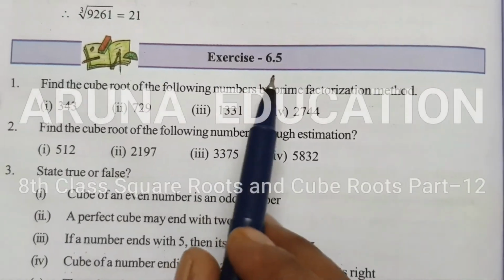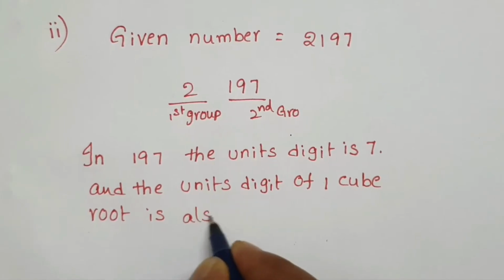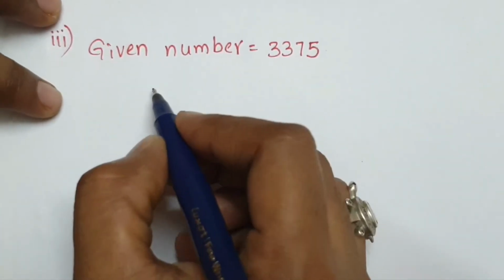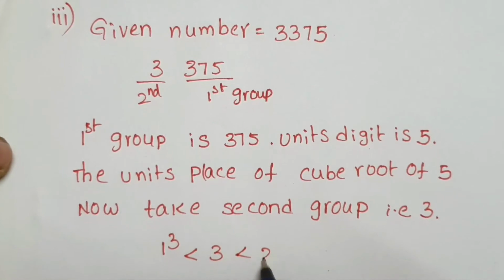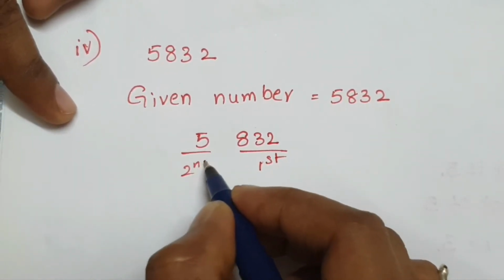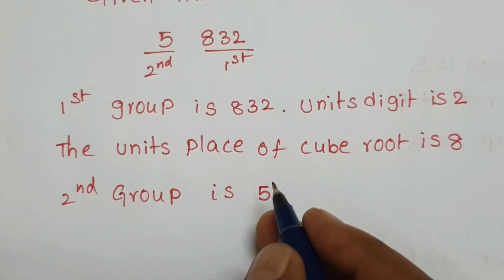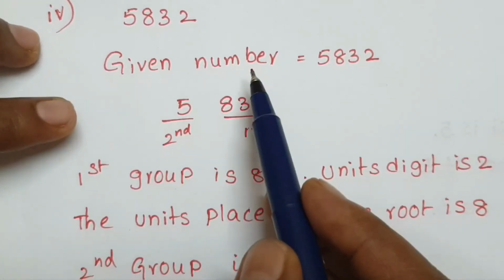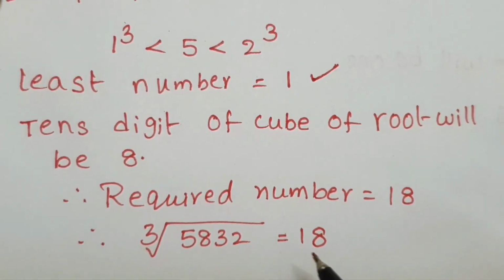8th Class Square Roots and Cuba Roots Chapter6 Part-12||BY ARUNA EDUCATION AP State Syllabus maths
8th Class Square Roots and Cuba Roots Chapter6 Part-12||BY ARUNA EDUCATION AP State Syllabus maths

8th Class#Square Roots and Cuba Roots#Chapter6#Part-12#